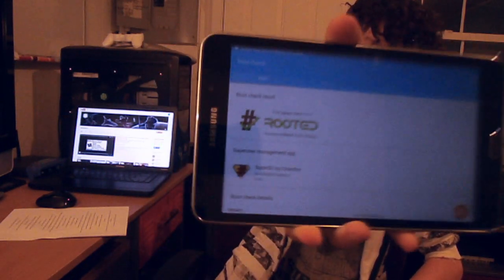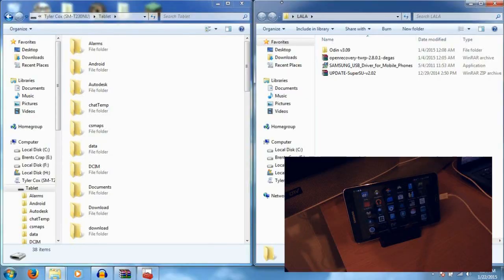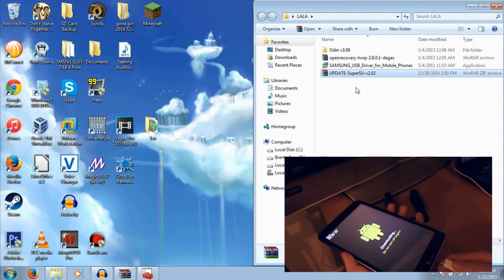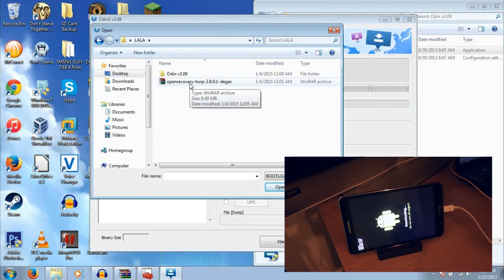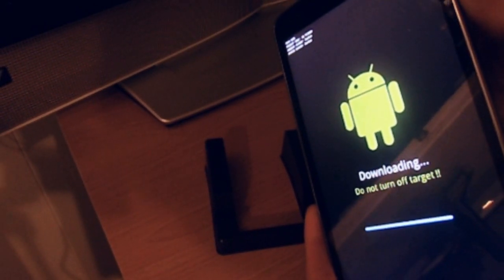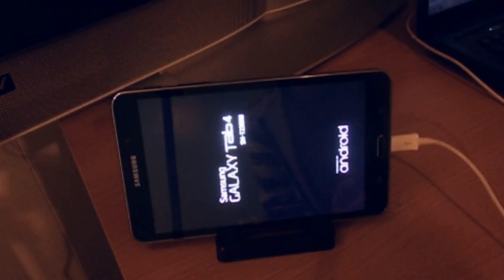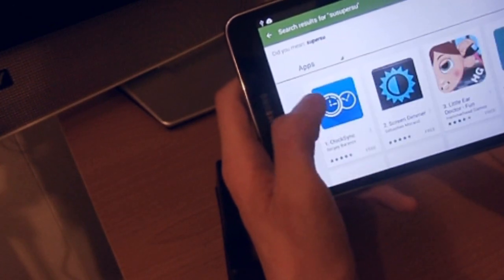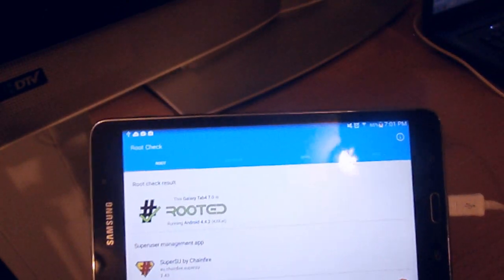How to root Samsung Galaxy Tab 4 (7 Inch)